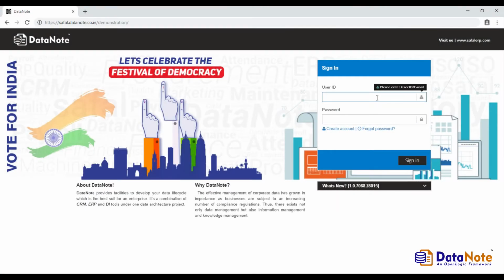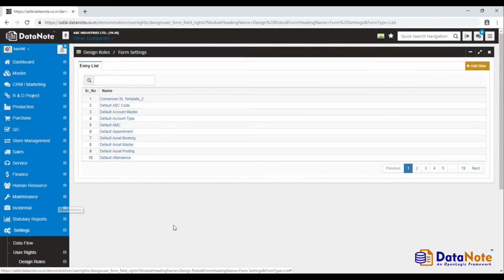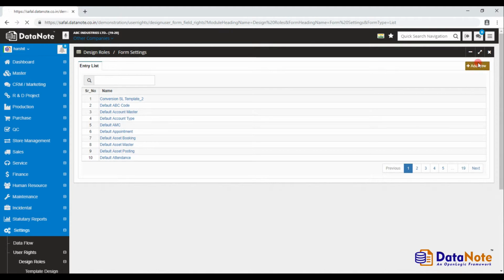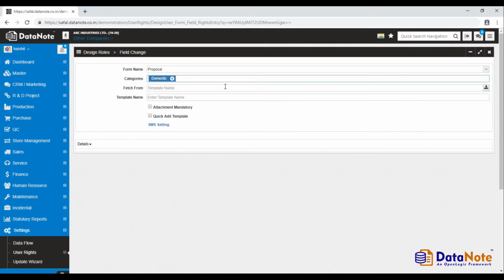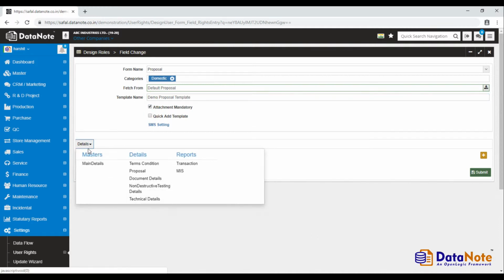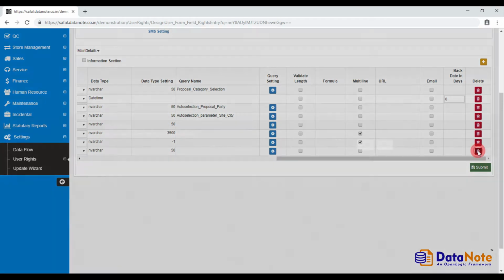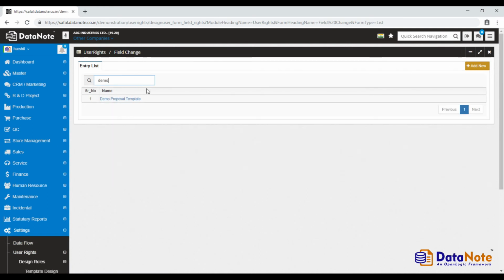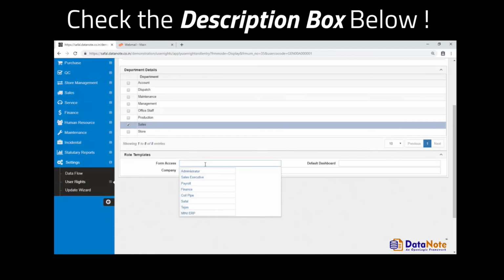Form Settings Part - 2 How to create a new form template in DataNote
Hello Friends, Here we'll guide you on Form Settings Part - 2 How to create a new form template in DataNote?

Form Settings Part - 3 How to give rights of reports to a specific entry form template